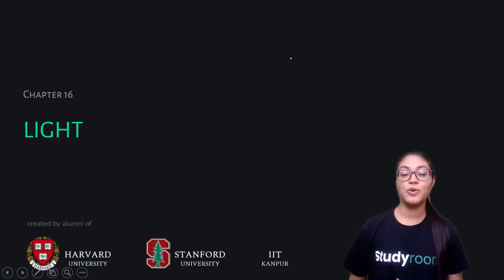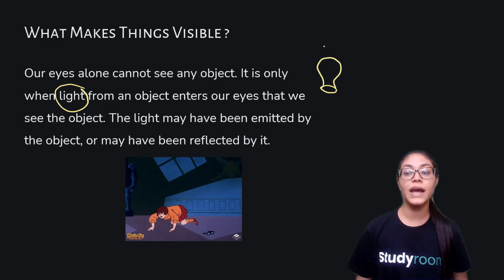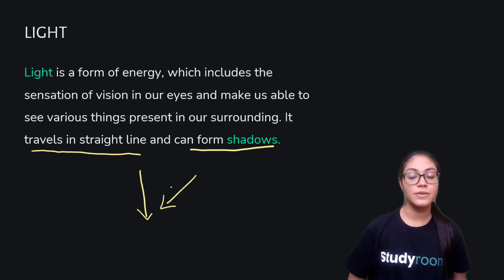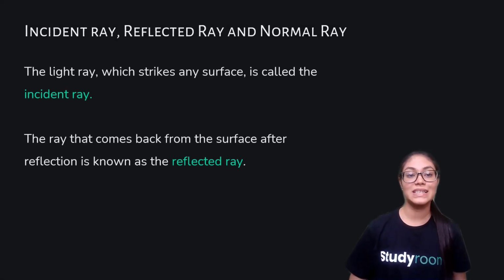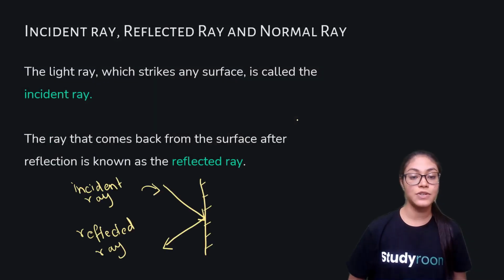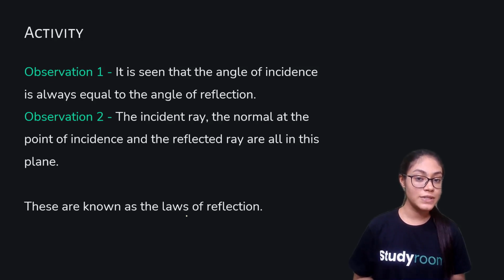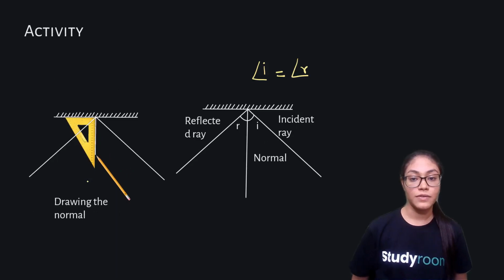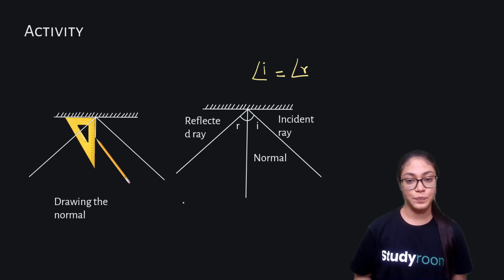Class 8 | Science | Physics | Chapter 6 | Light - Part 1